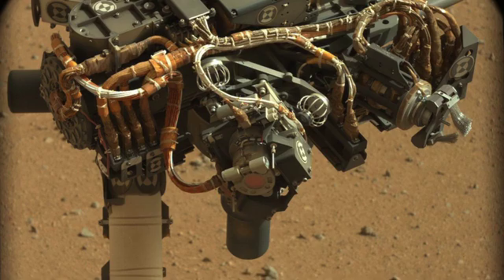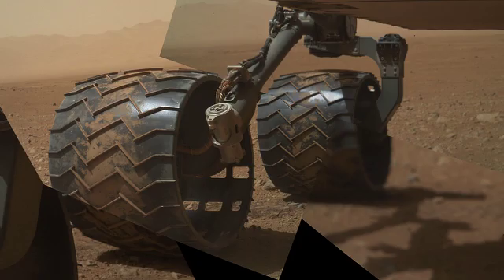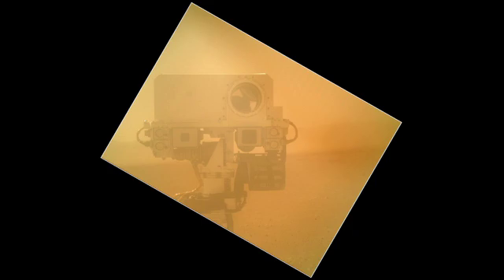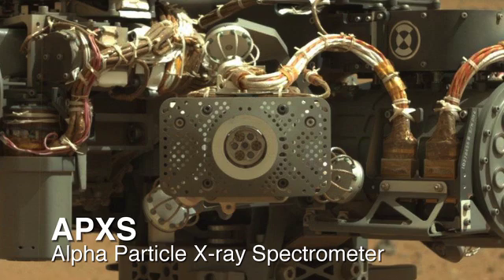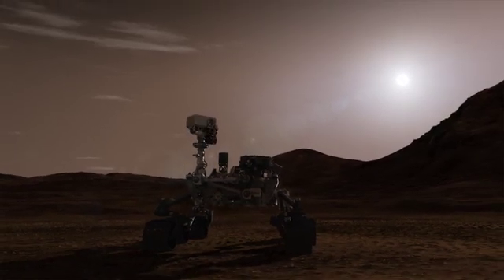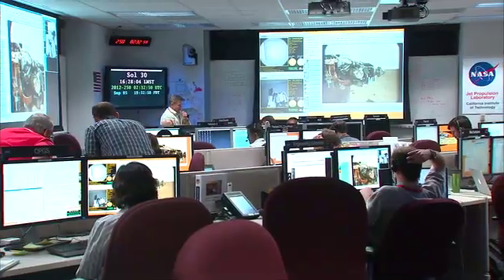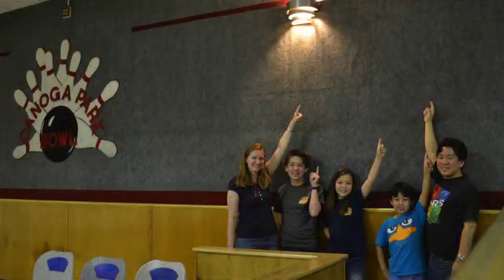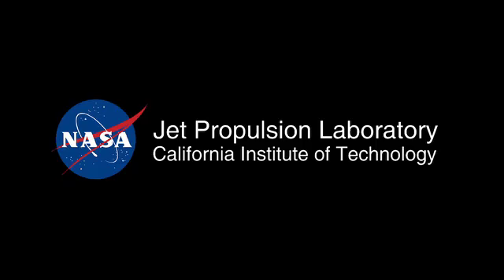Living on Mars Time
NASA Curiosity flight director David Oh updates us on the rover and his
familyâs experience on Mars time.

Credit: NASA/JPL-Caltech Â Â Â âº Curiosity's mission site